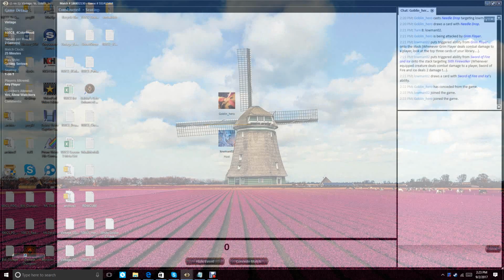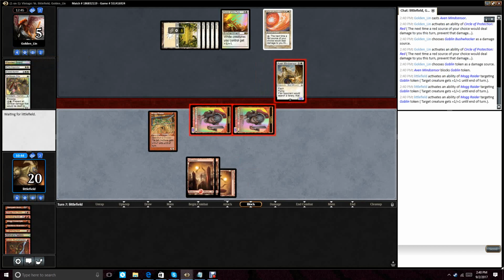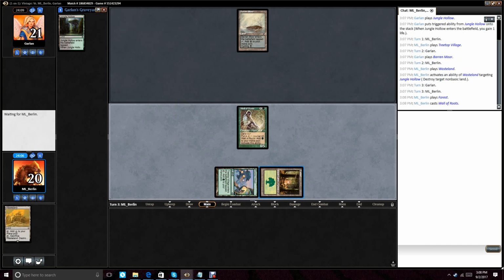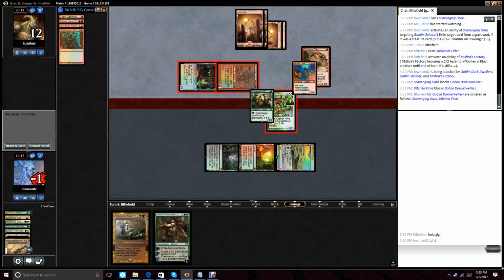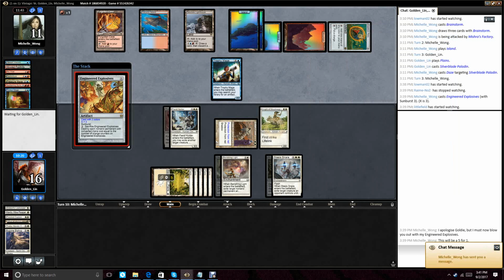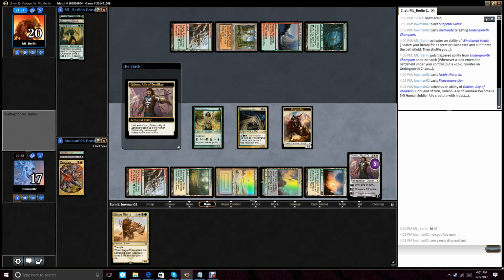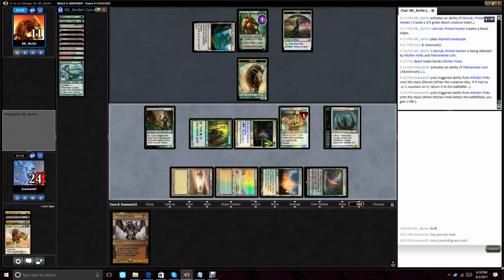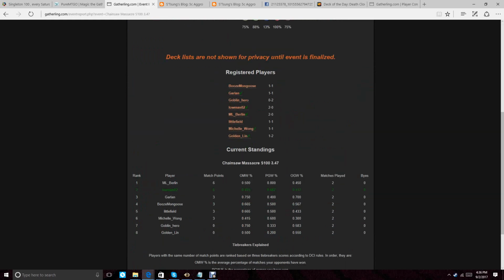Chainsaw Massacre 2 SEP 17 4CBlood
We're on a crusade to open up the format, and to present further evidence we jammed this 4CBlood list, which we consider to be the most flexible and "best" deck of the format.  Will we uphold its record of dominance or flounder to an ignominious defeat?  Watch and find out :P